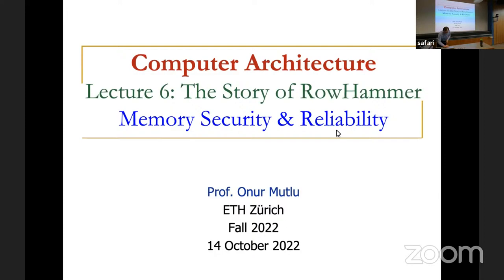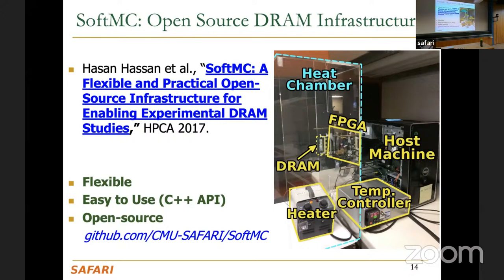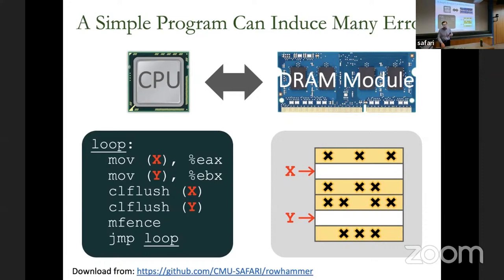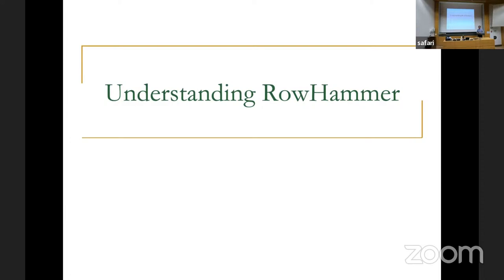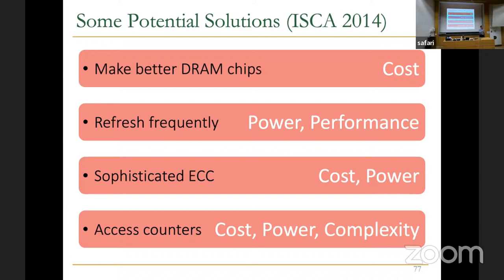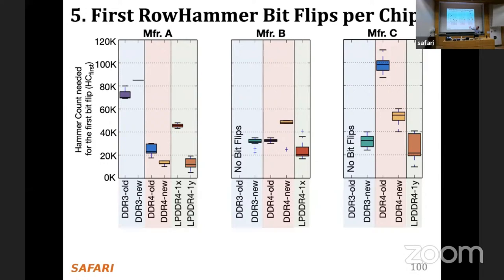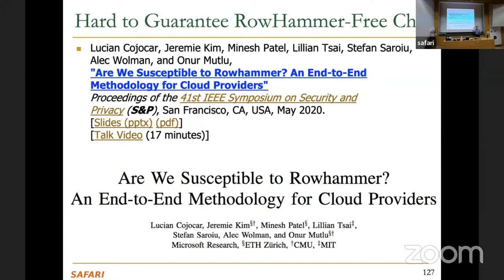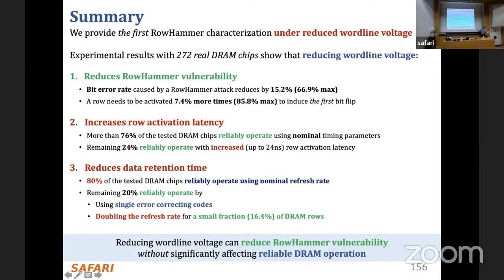Comp. Arch. - Lecture 6: RowHammer: Memory Security & Reliability Problems and Solutions (Fall 2022)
Lecture 6: RowHammer: Memory Security & Reliability Problems and Solutions

Recommended Reading:
Intelligent Architectures for Intelligent Computing Systems